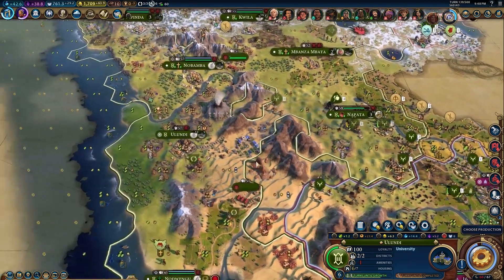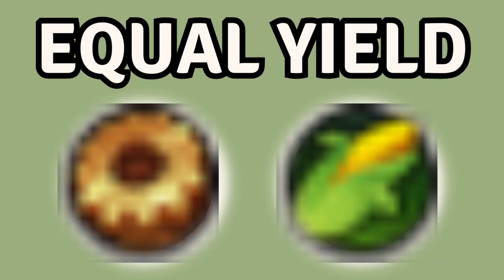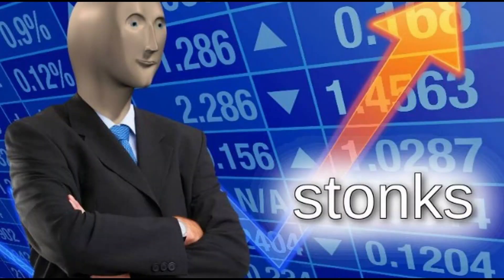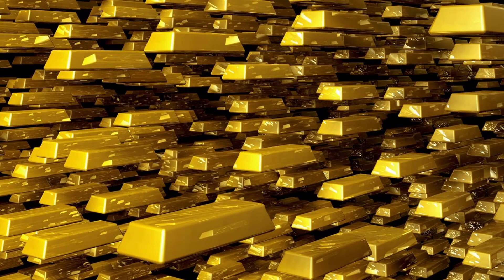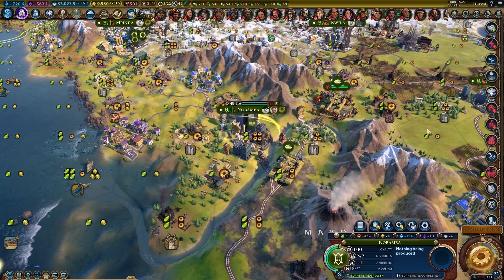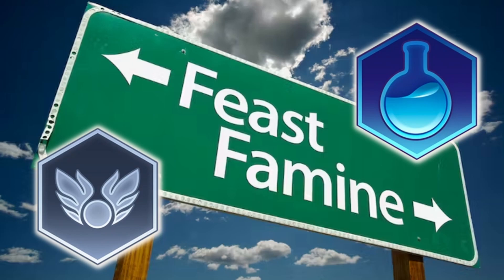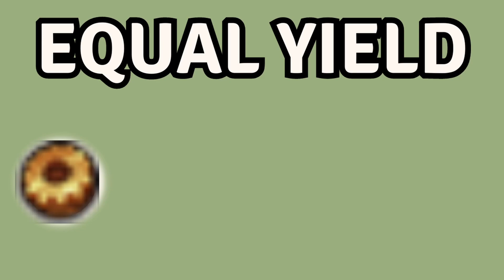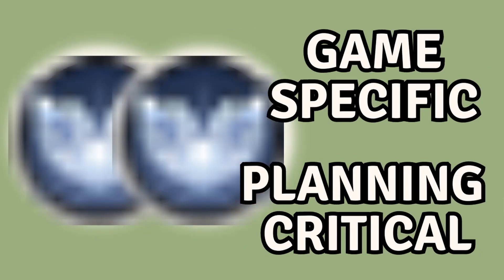Civ 6 Mastery: Tile Choice, Yield Equivalence and Nuanced Strategy.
Knowing how much a tile is worth is imperative to efficient play. This video dives deep into comparative value and strategy around yield trade offs.

Reverie (Piano Version) ft. Adarsh PV by Lucjo